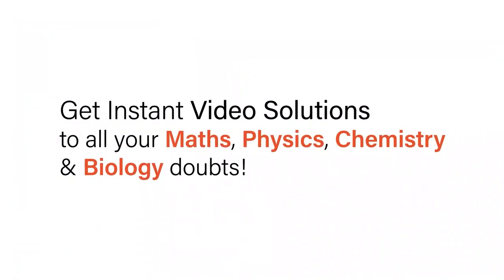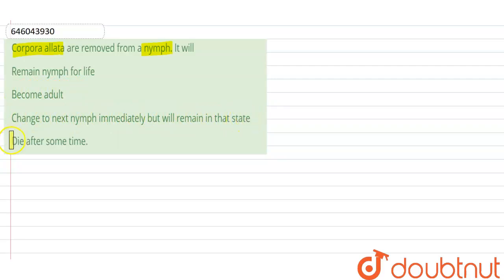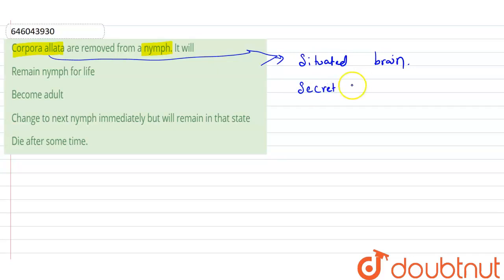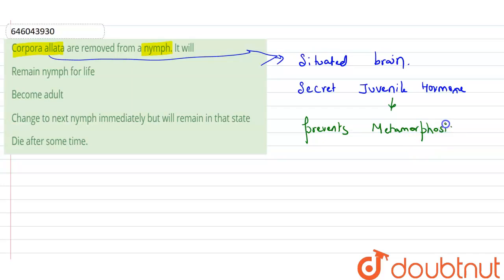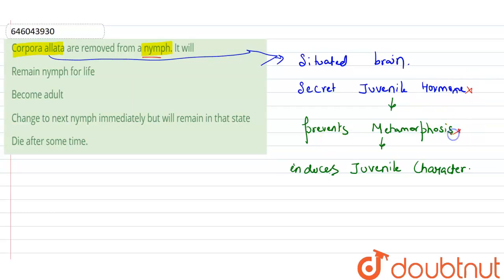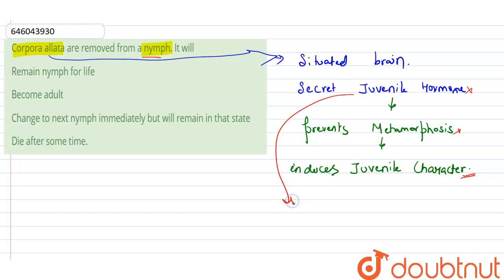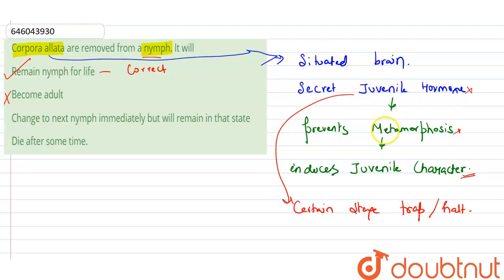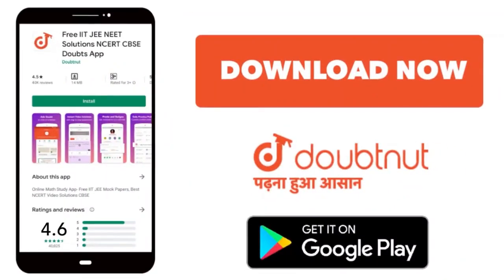Corpora allata are removed from a nymph. It will | 12 | PHYLUM - ARTHROPODA | BIOLOGY | DINESH ...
Corpora allata are removed from a nymph. It will
Class: 12
Subject: BIOLOGY
Chapter: PHYLUM - ARTHROPODA
Board:NEET

👉 Have Any Query? Ask Us.